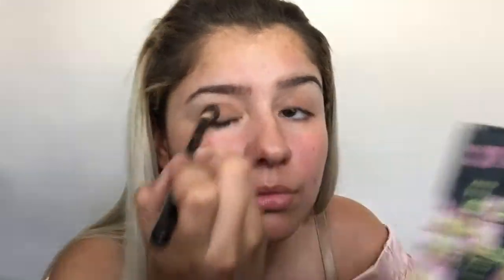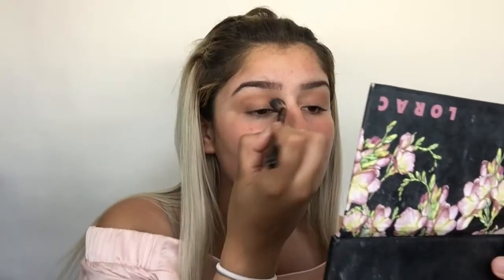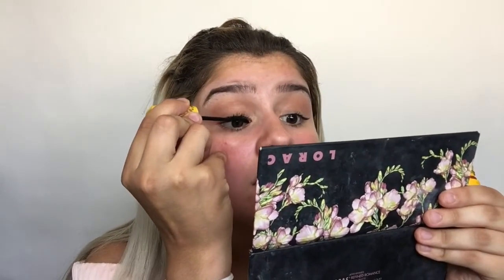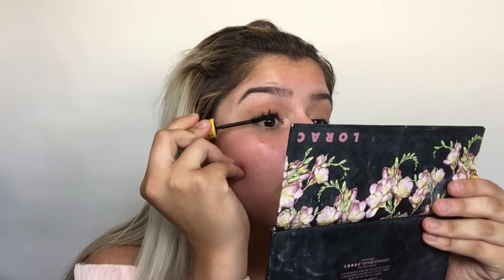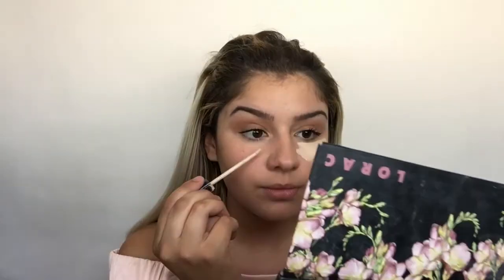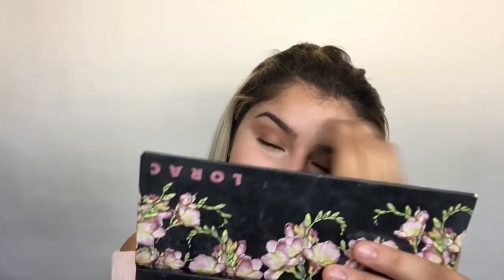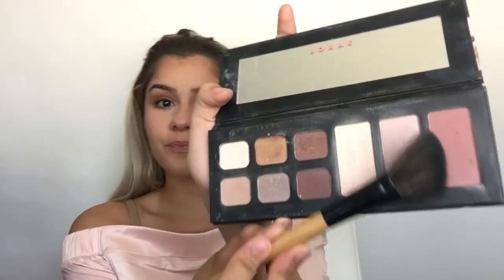A BETTER MAKEUP VIDEO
i tried this time. lol.